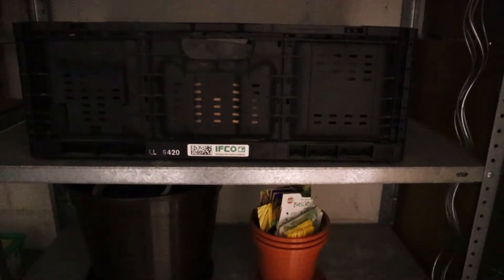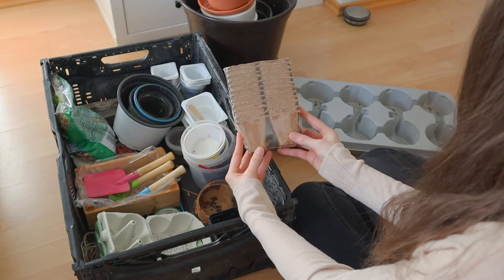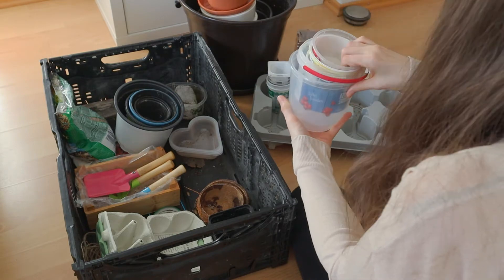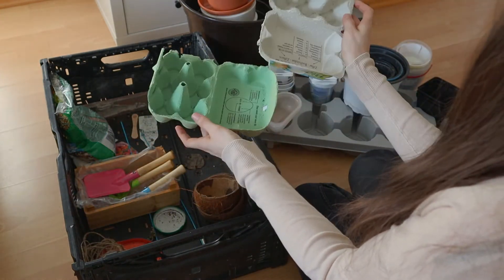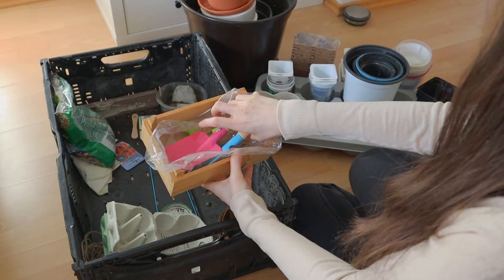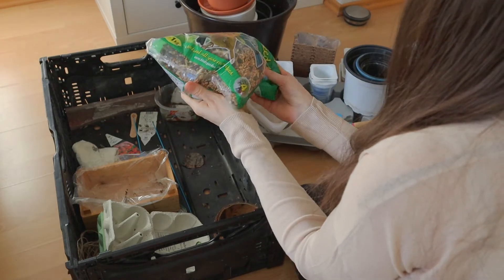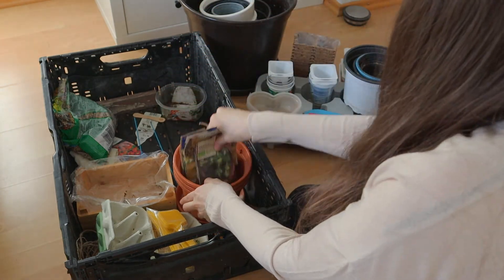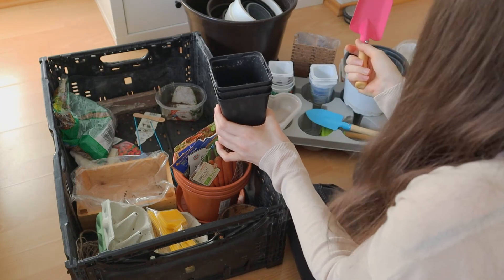My collection of pots and containers | Être Jardin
Every garden season starts with preparation. That preparation includes collecting and sorting out pots and containers which we are going to use for seeding and planting. In this video, I'm showing you my collection. Check out the video to see what I like and recommend the most.

Your Berry